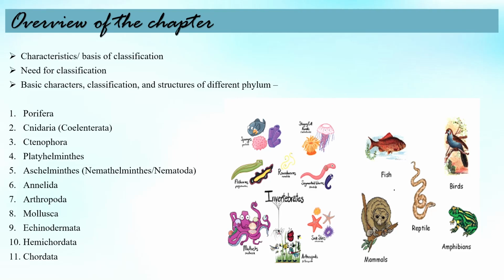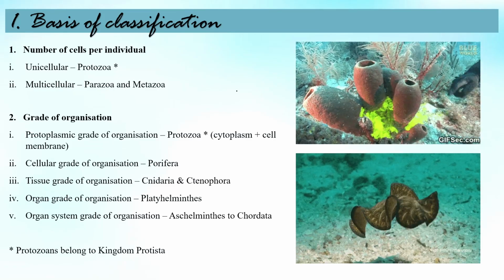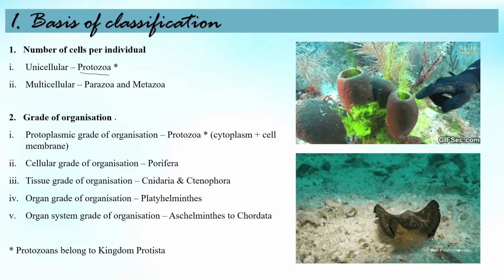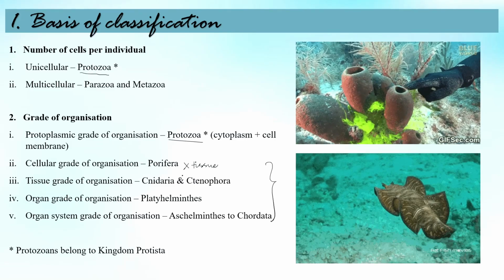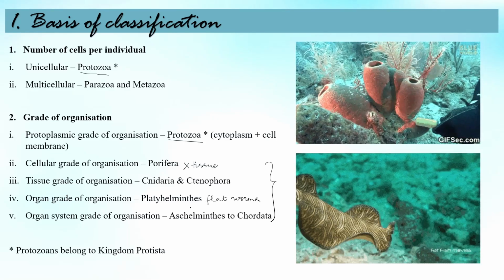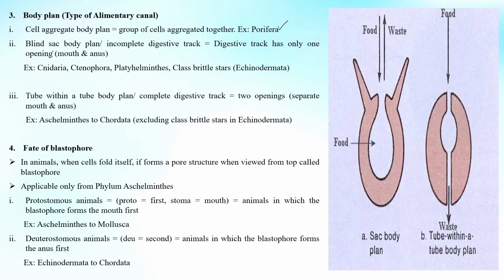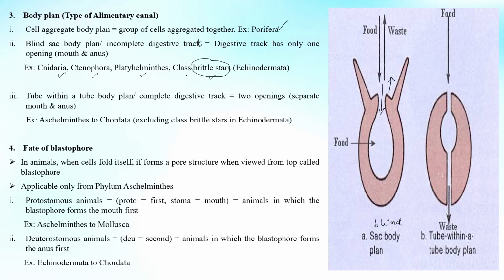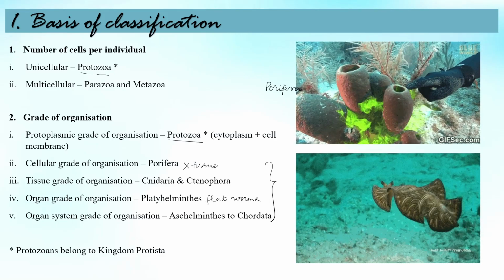The Animal Kingdom| Introduction Part 1 | Class XI Biology | Presented by Rochan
Please watch the video in 1080 HD.
Also drop in if any suggestions/requests.